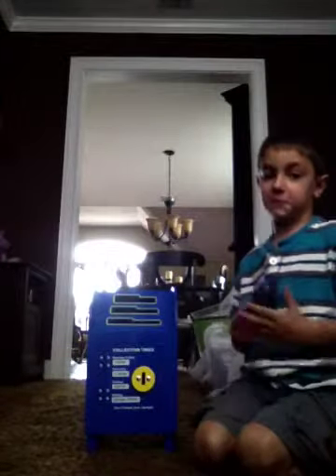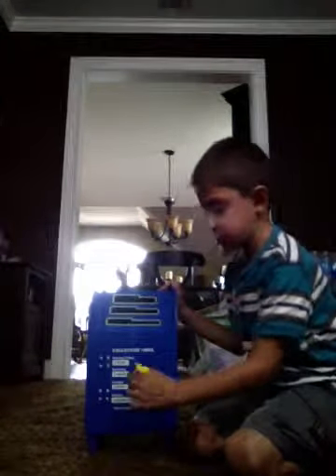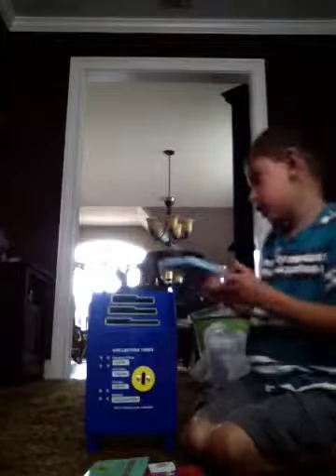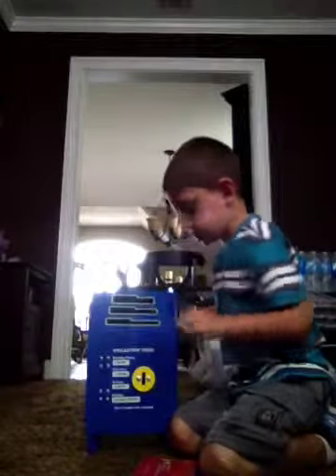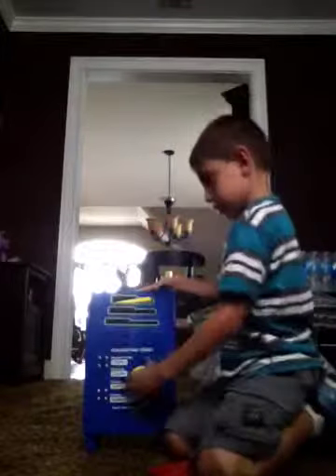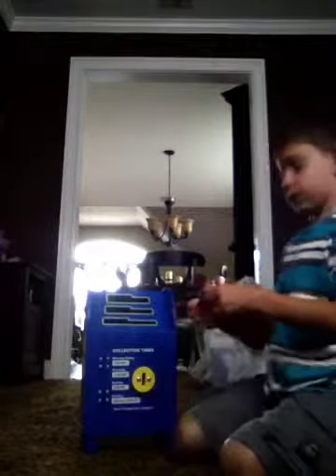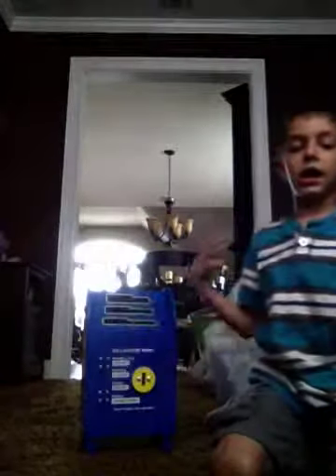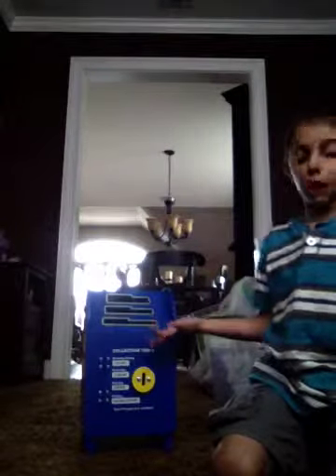Melissa and Doug Mail Box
Mailbox